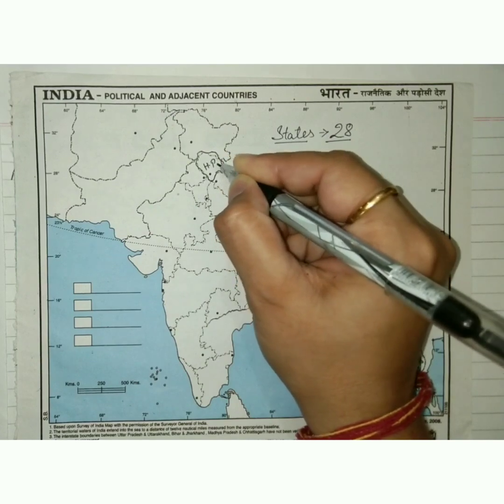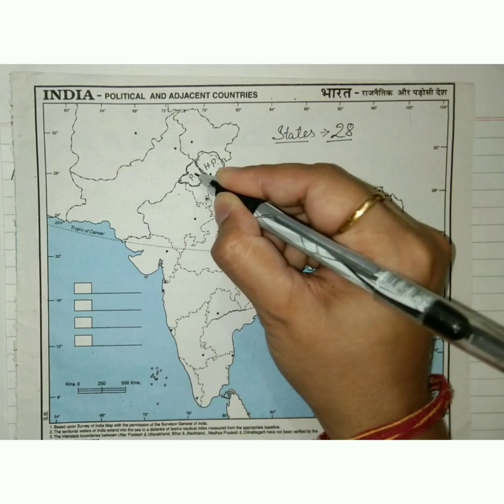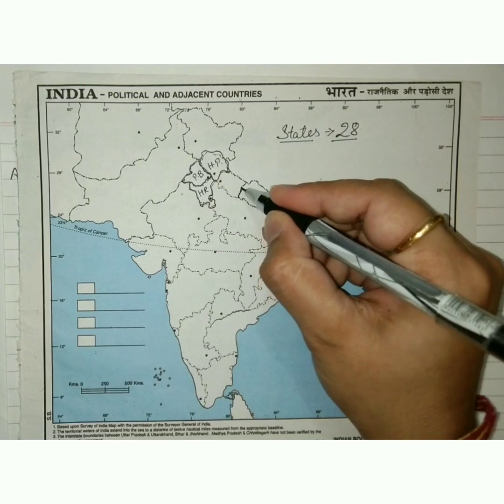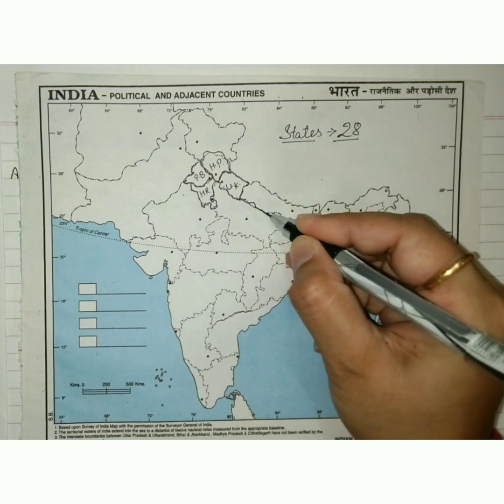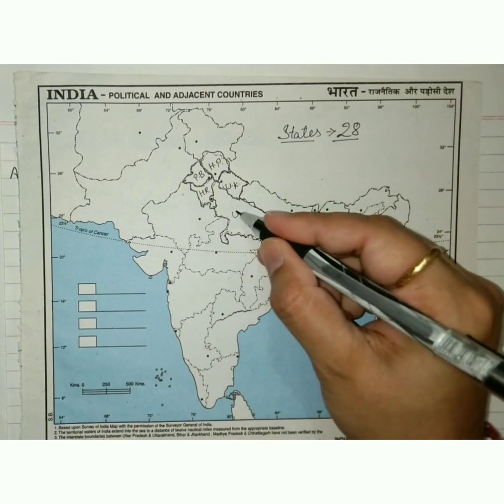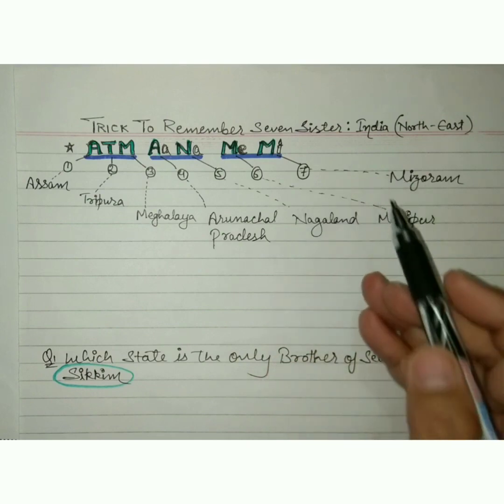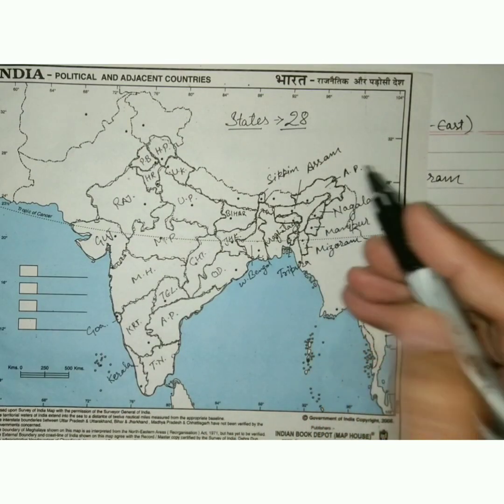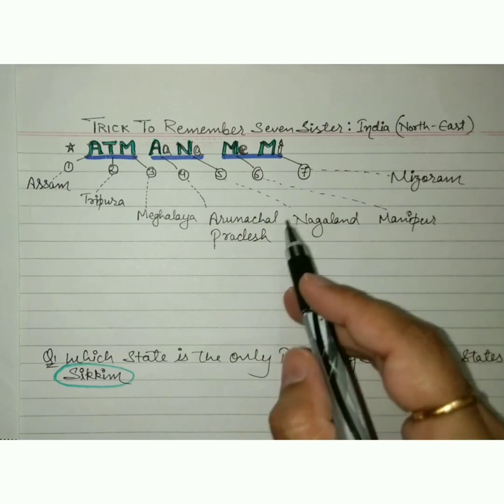Map of India 🗺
In this video, you will learn about the Exact location/boundary of all the Indian states.
In the end, there's a trick to learn North-East states of India.
Thanks...